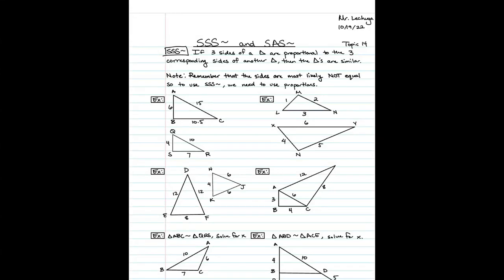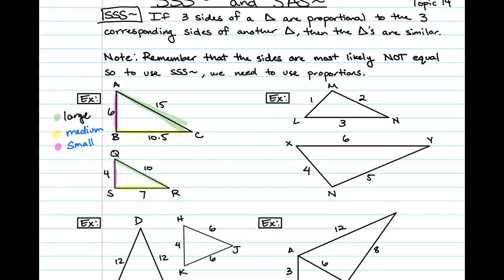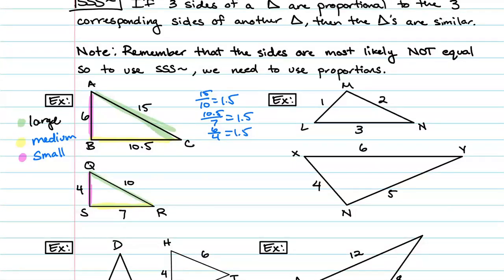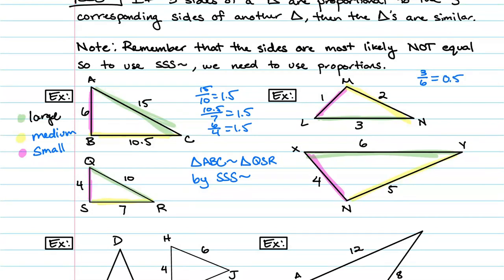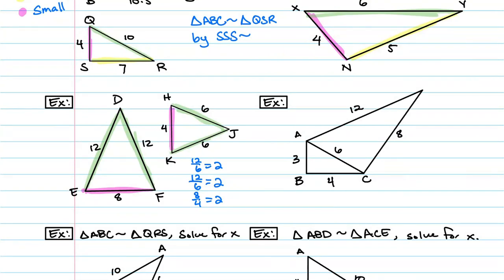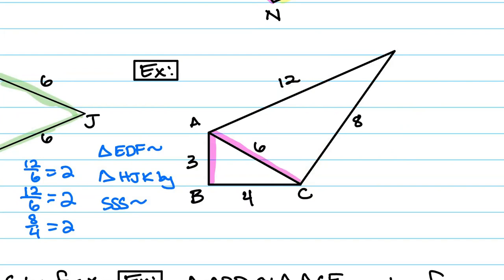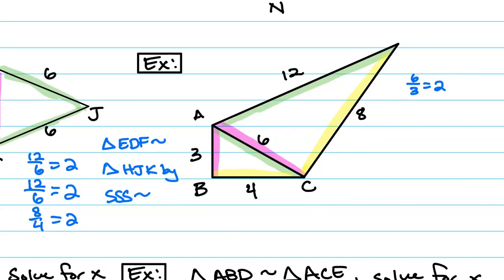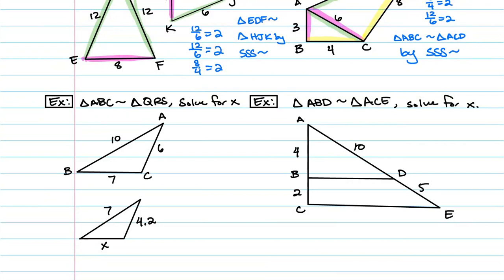SSS~ and SAS~ Part 1